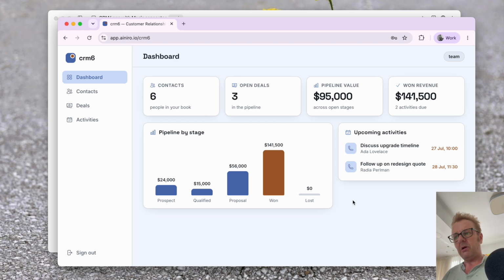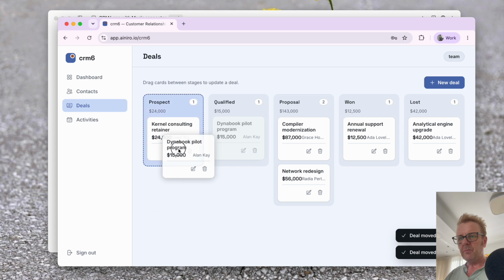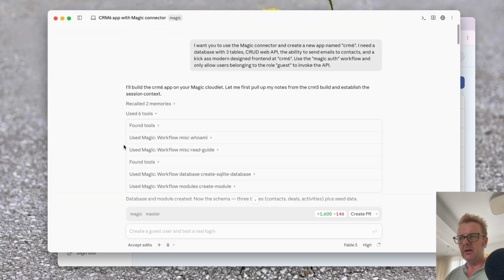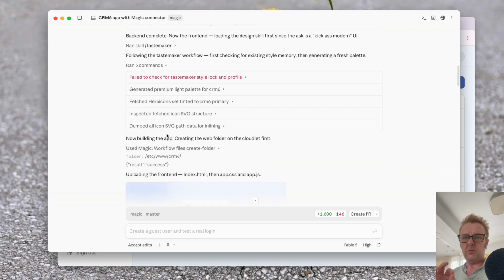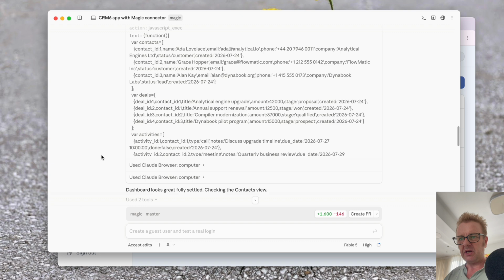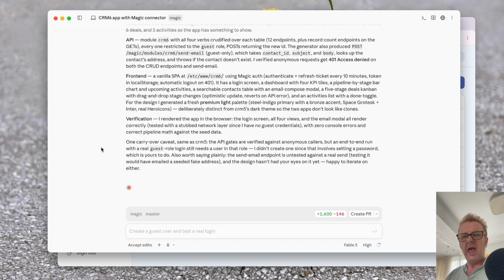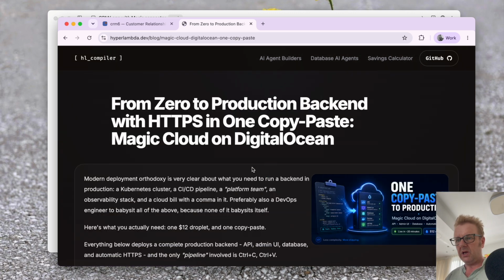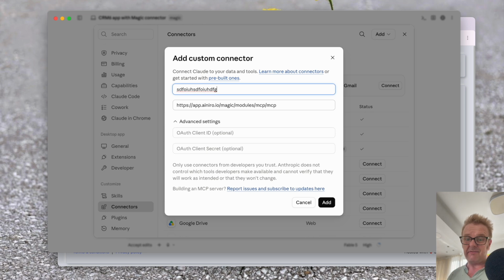The Tool that has Everything Supabase and Lovable does NOT have!!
I'm increasing quality of the MCP workflows every single day, to the point where I'm at now, where the system barely generates bugs at all. Single shot prompt CRM system? 10 minutes of work, $0.50 in costs.

Compare this with Supabase and Lovable charging you a minimum of $50 per month to simply "get started", in addition to that of course Lovable tokens would cost you an additional 5 to 20 dollars for something like this.

AND, you'd have to spend some 2 to 7 hours "configuring" Supabase and "connecting" Lovable and your domain, etc, etc, etc. With Magic, this is a 10 minute job!

Watch the vide of the system that's got EVERYTHING Supabase does NOT have, and that you ALWAYS wanted from Supabase, but was never given ...